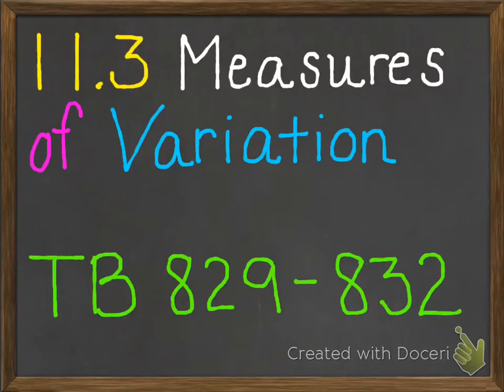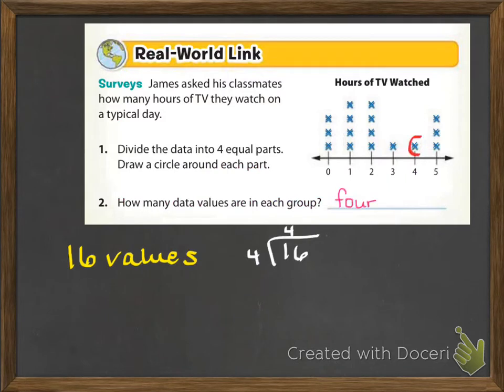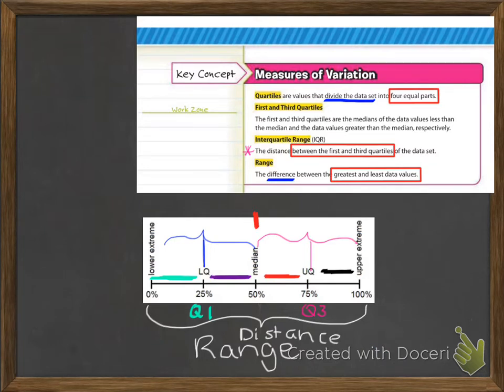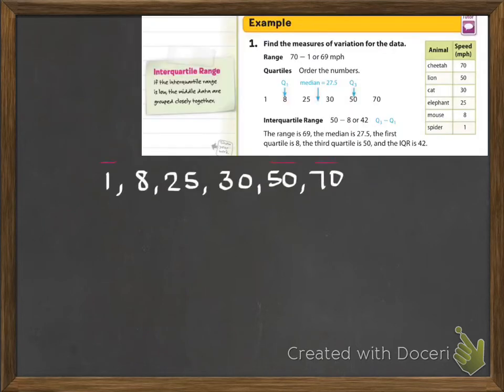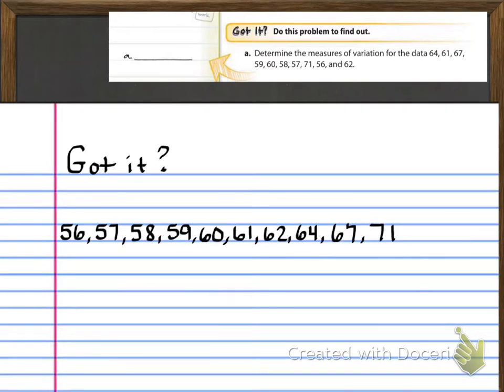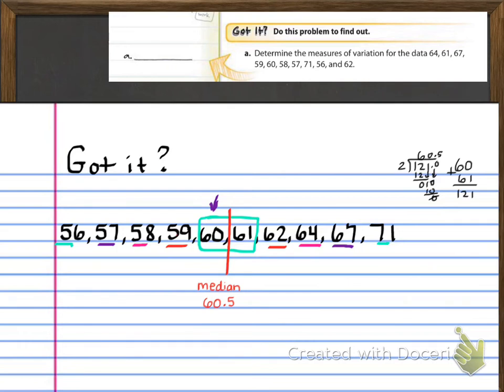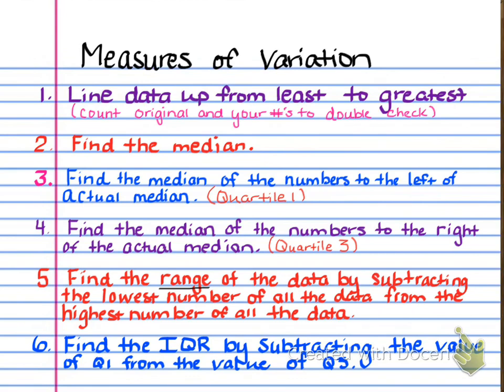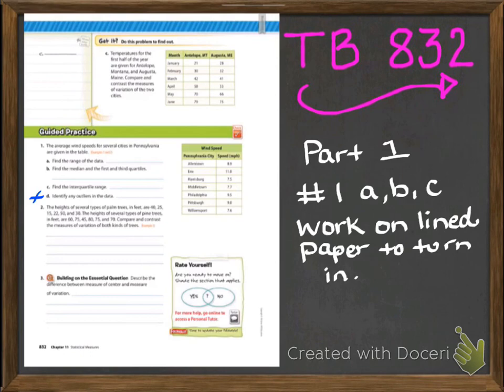11.3 Measures of Variation Part 1